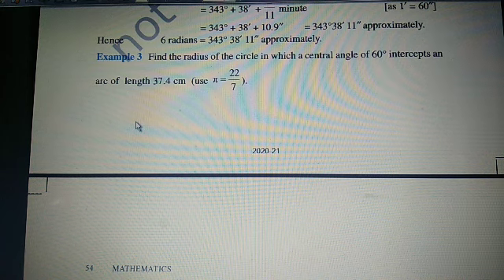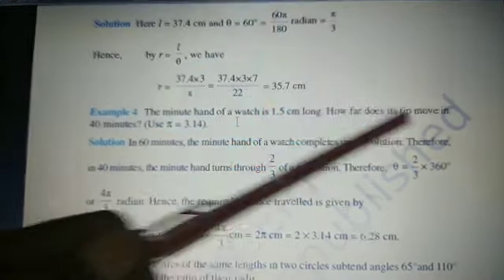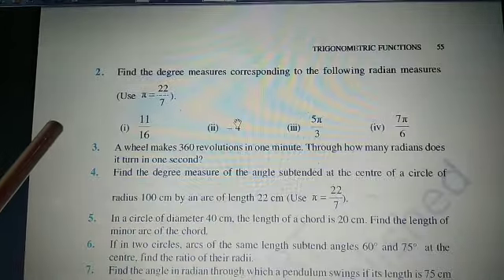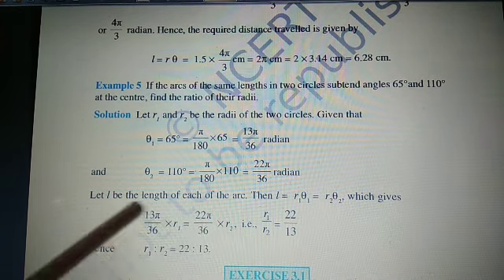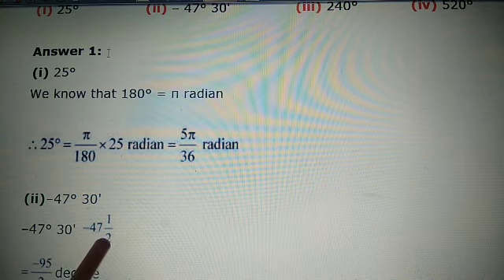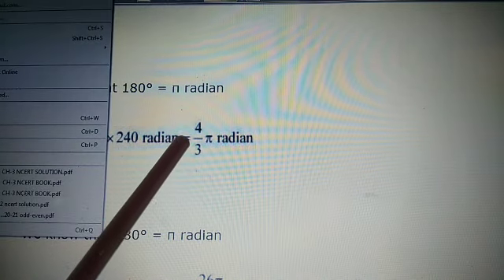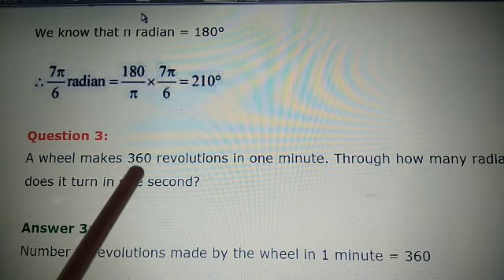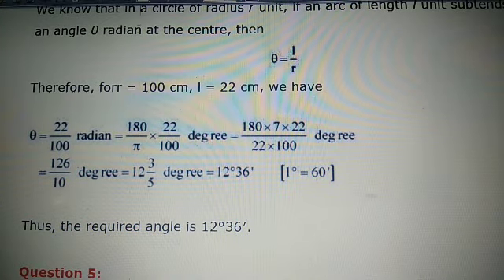Math-11_lect-3_ch-3_Vijay Kumar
BLJ DAV_Sr.Sec._Math_Vijay Kumar